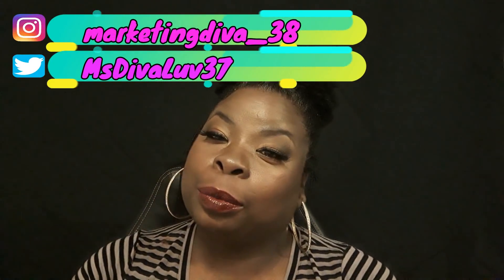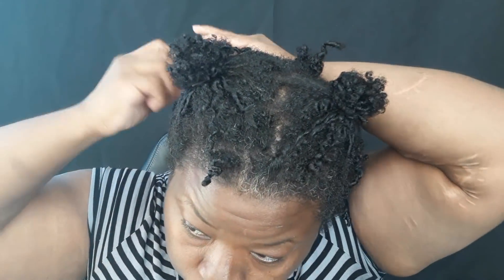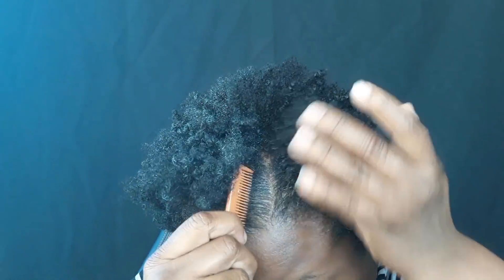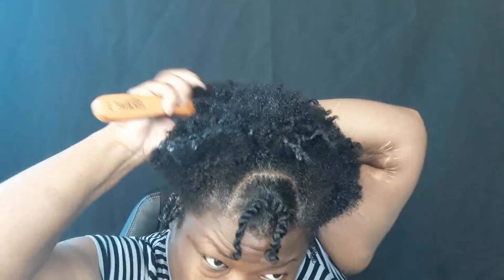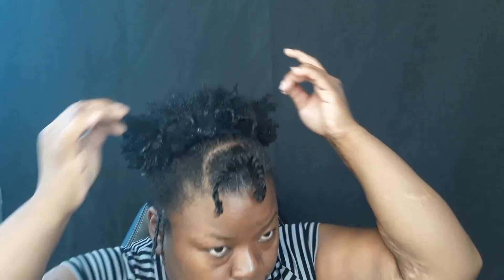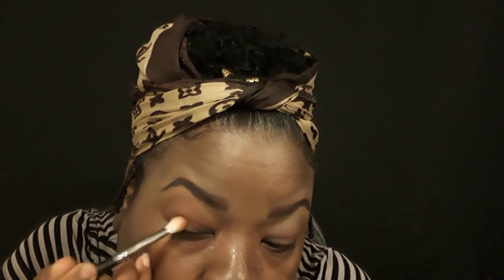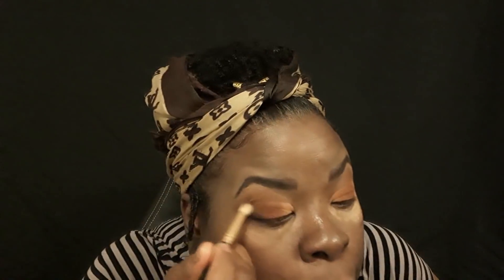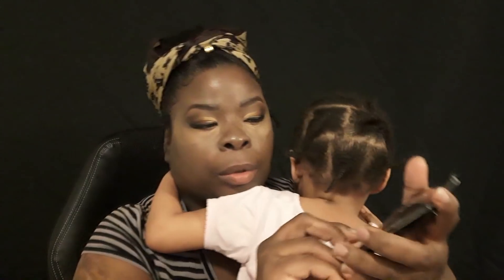Natural Hair Care [With Makeup TLC GRWM] Length Check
Natural Hair and Makeup Quick Fix TLC GRWM

MUSIC TRACK USED IN THIS VIDEO:
Are You down for Love by spring gang and Mia Pfirrman
Better off with You by Mindme and Mia Pfirrman